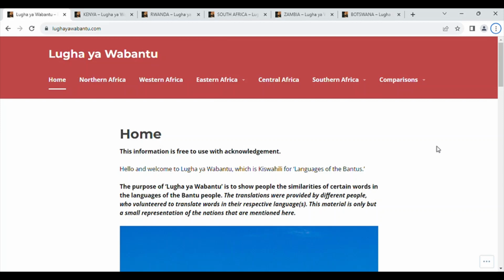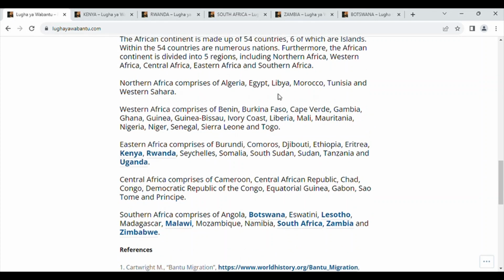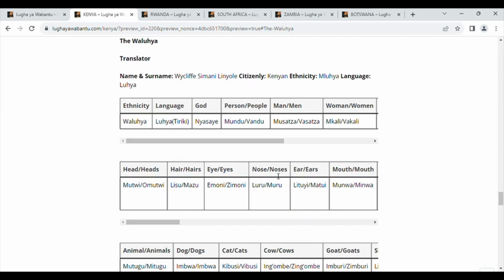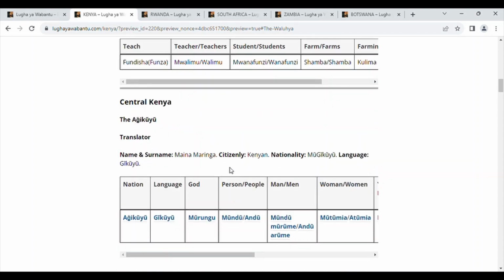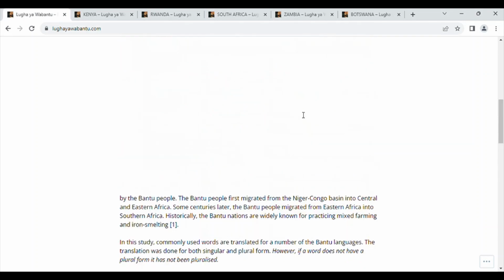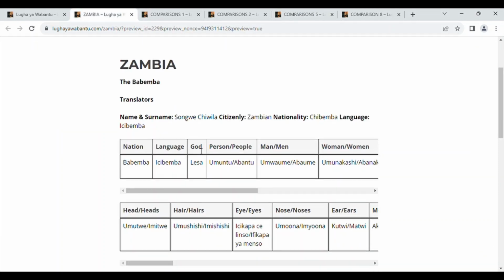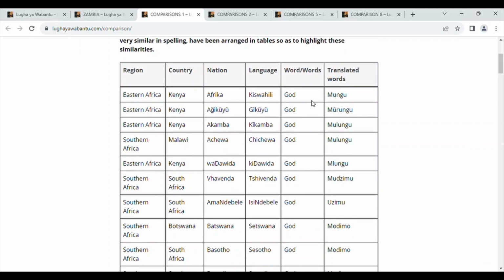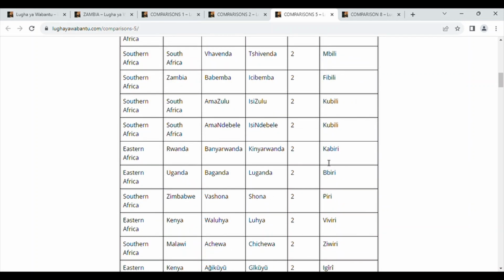Promoting my website